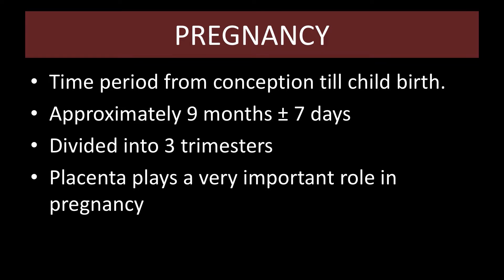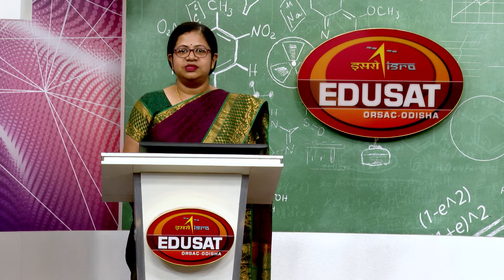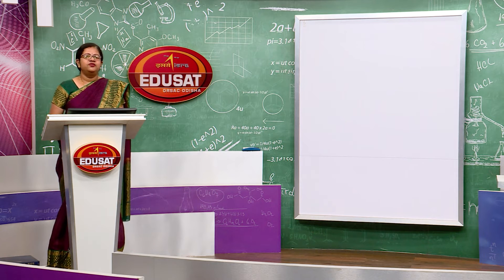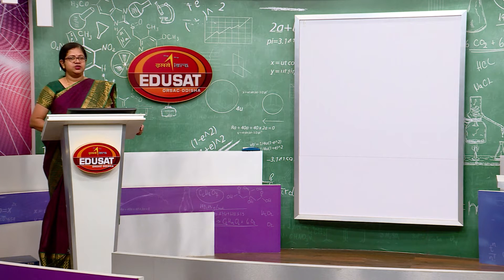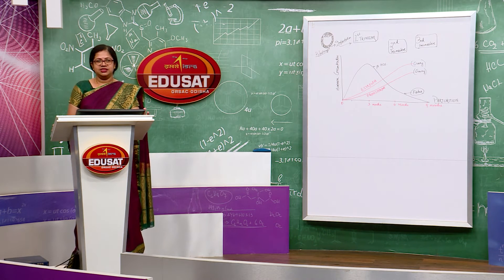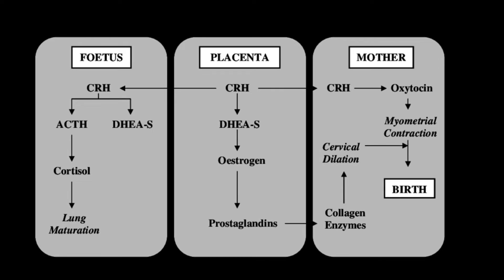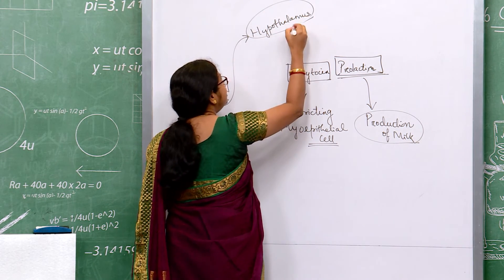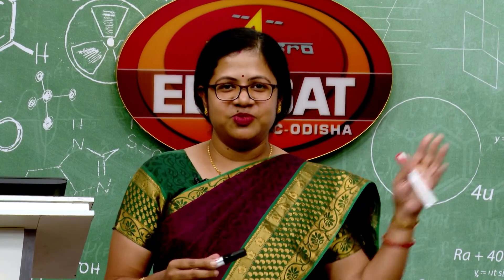21 OCT 10 00 EDUSAT EP 33